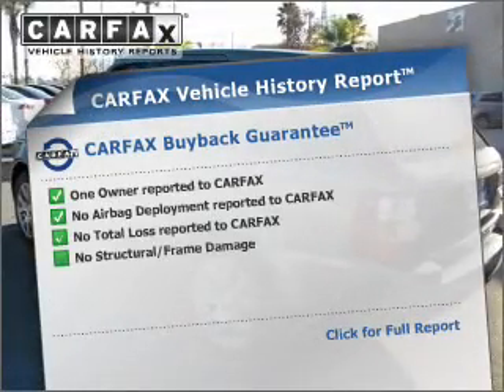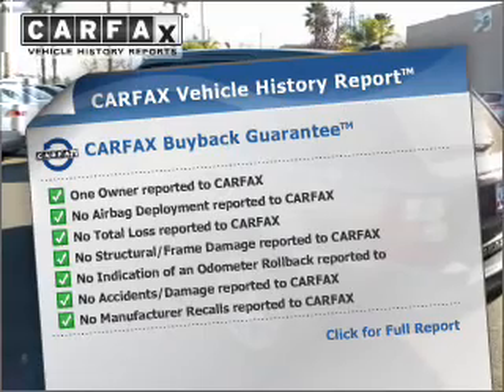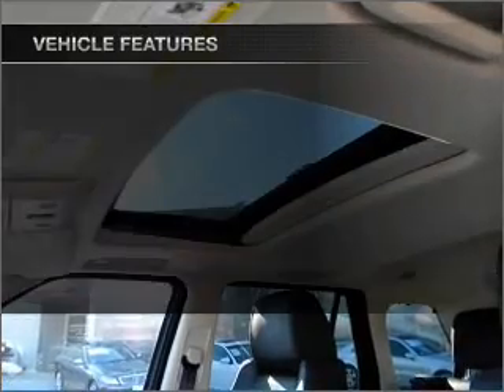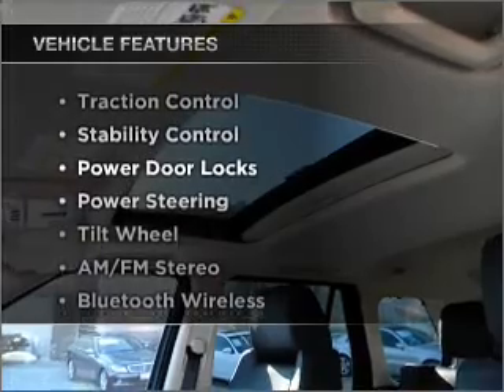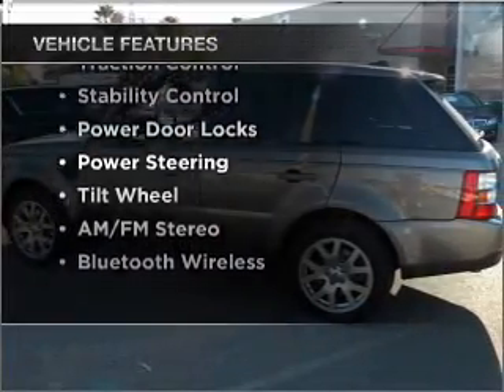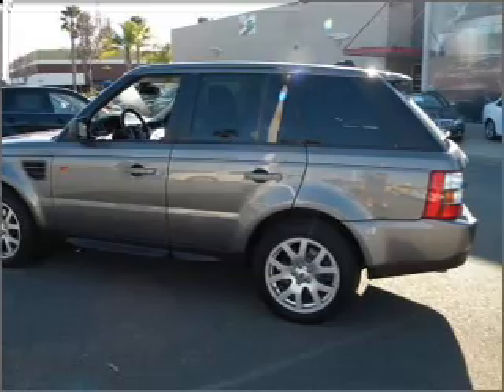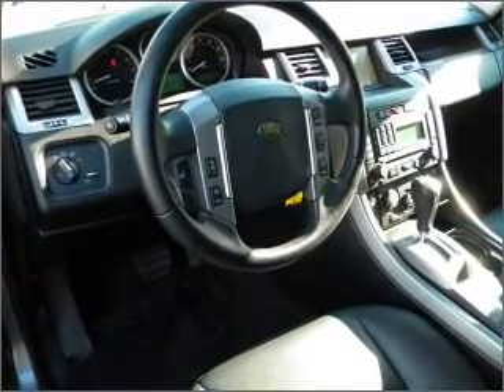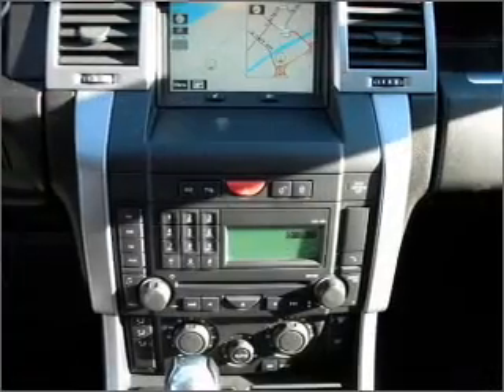2008 Land Rover Range Rover Sport - Anaheim CA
Year: 2008
Make: Land Rover
Model: Range Rover Sport
Trim: HSE Sport Utility 4D
Engine: 8 cylinder 4.4 Liter
Transmission:
Color: Gray
Mileage: 44340
Address:
1300 S. Auto Center Dr